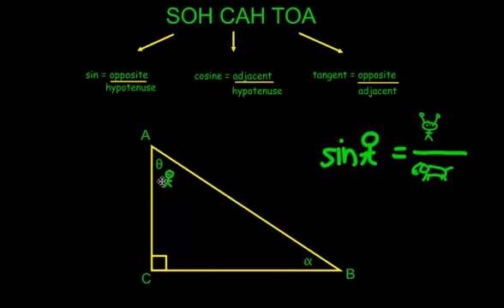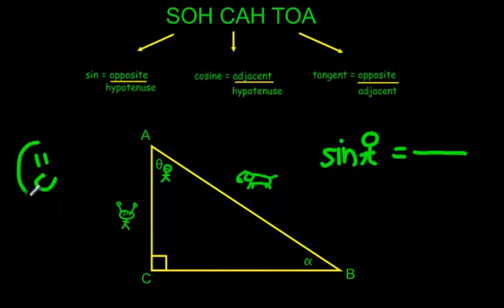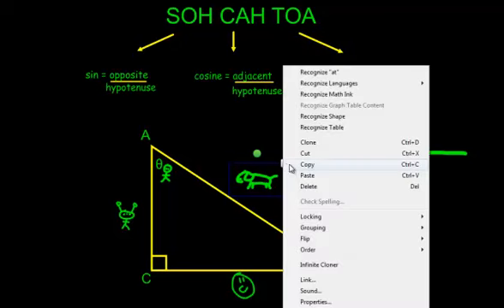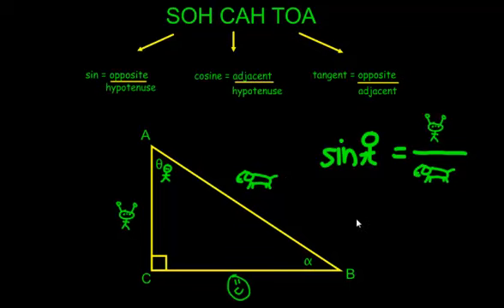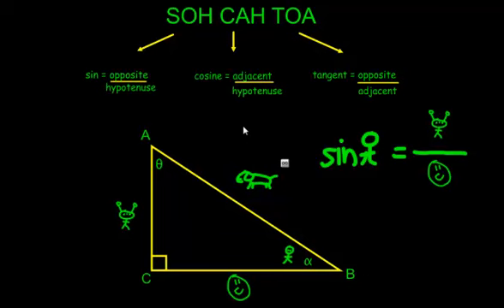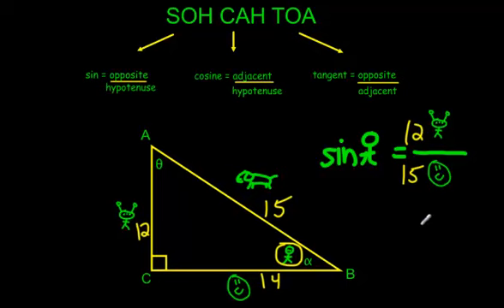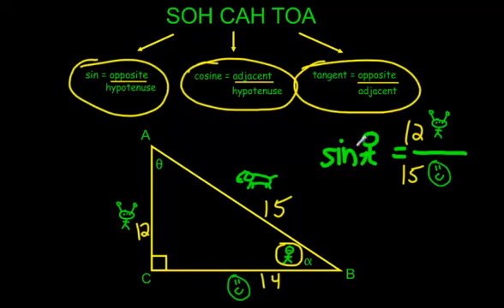Intro to Trigonometry part II